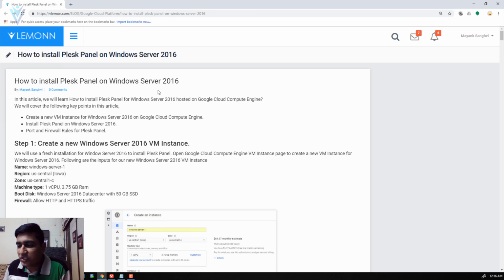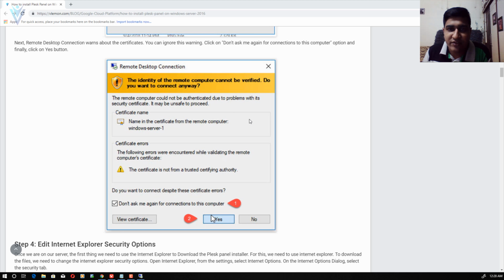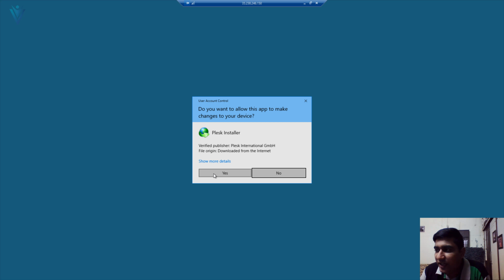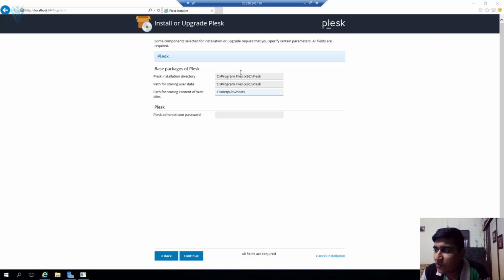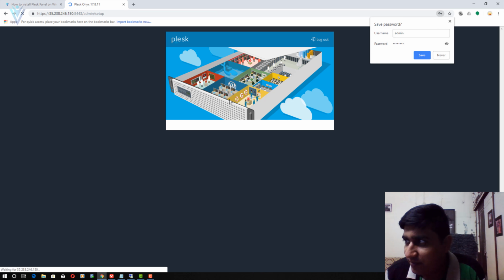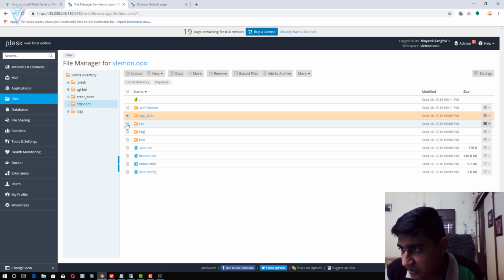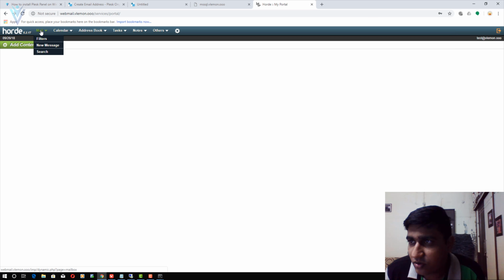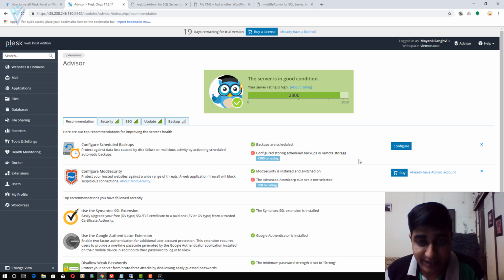How to install Plesk Control Panel on Windows Server 2016 - Google Cloud Compute Engine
In this video, we will learn How to Install Plesk Panel for Windows Server 2016 hosted on Google Cloud Compute Engine?
We will cover the following key points in this article,

1. Create a new VM Instance for Windows Server 2016 on Google Cloud Compute Engine.
2. Install Plesk Panel on Windows Server 2016.
3. Port and Firewall Rules for Plesk Panel.
4. Sub Domains for WebMail and myLittleAdmin
5. Install WordPress